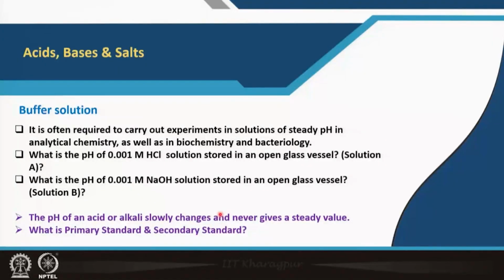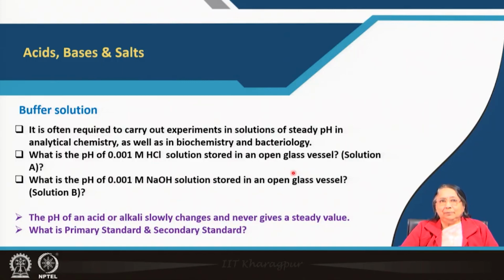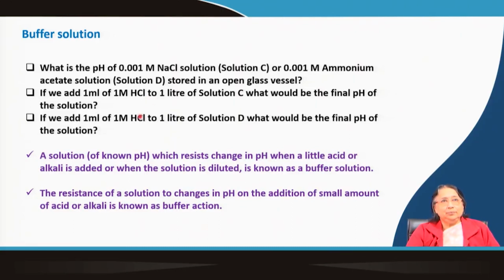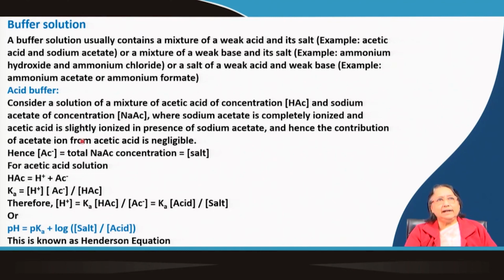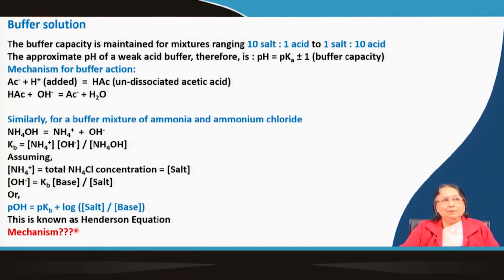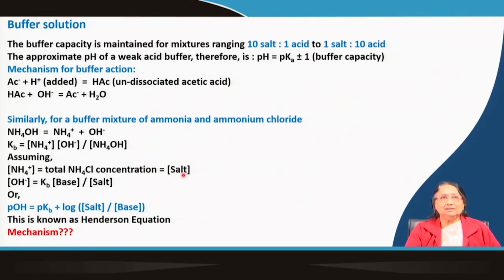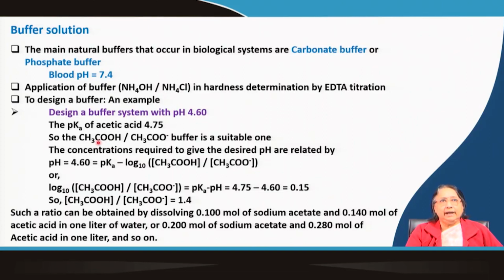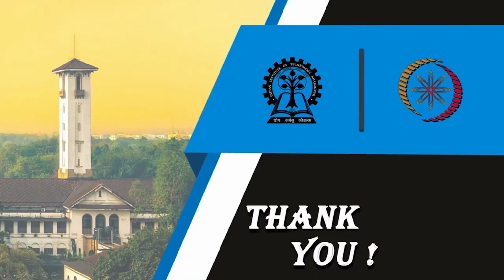Lecture 03: Acids,Bases and Salts part-III